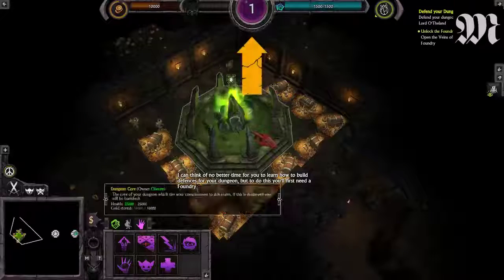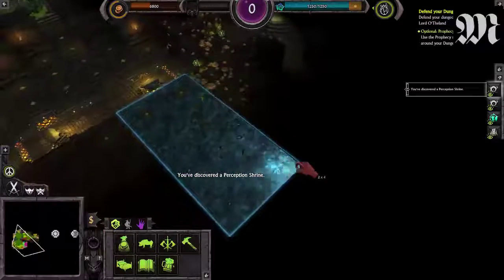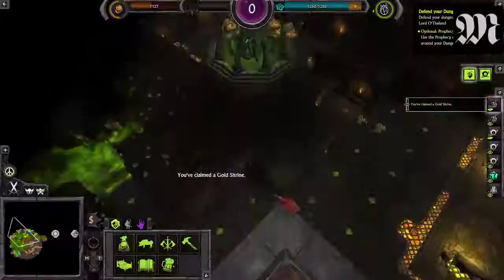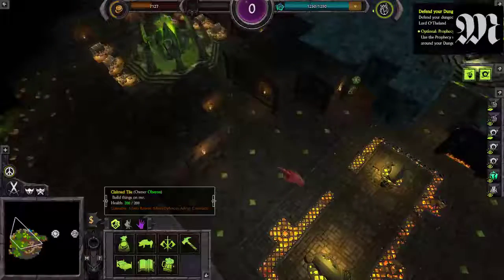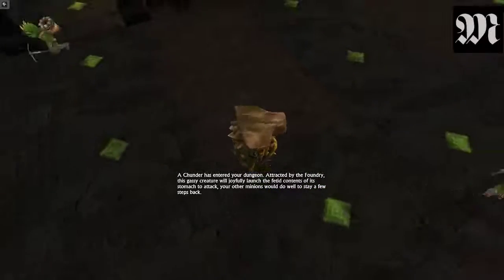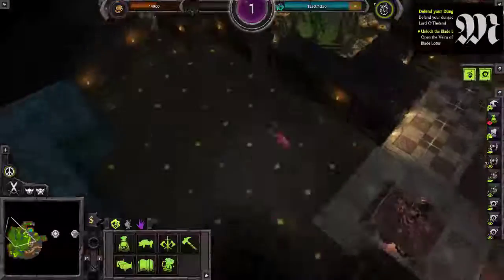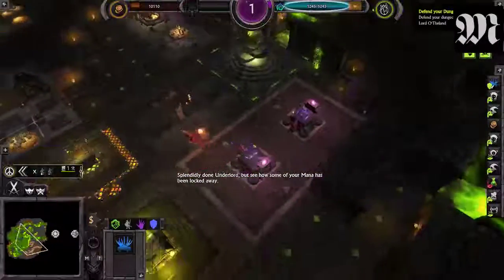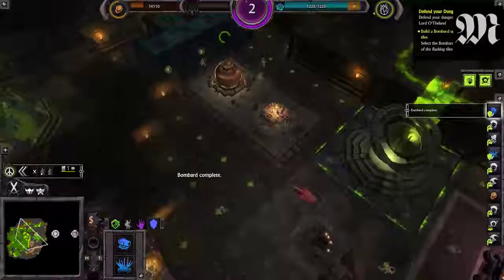War for the Overworld - Blind (Part 1)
Fairly early in the game. I'm still getting used to the mechanics!